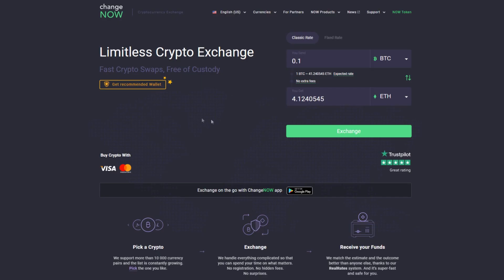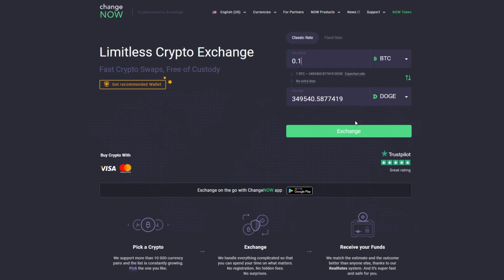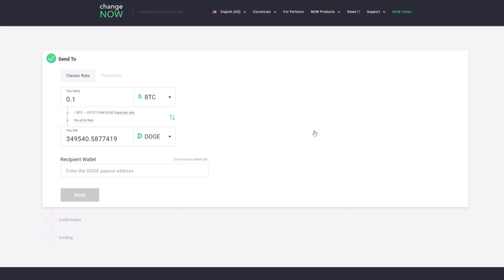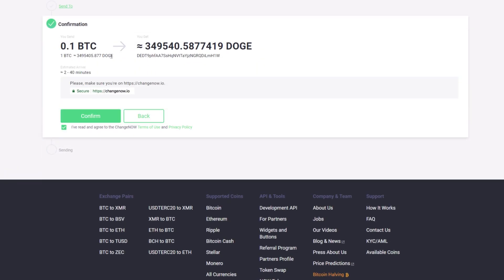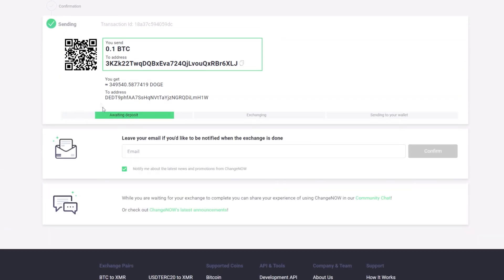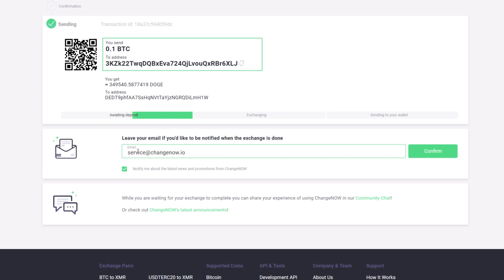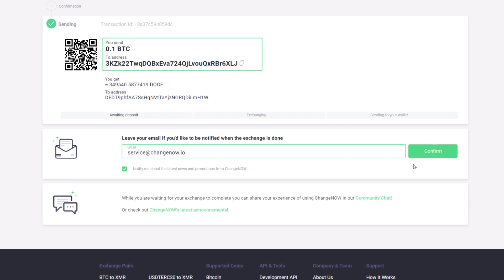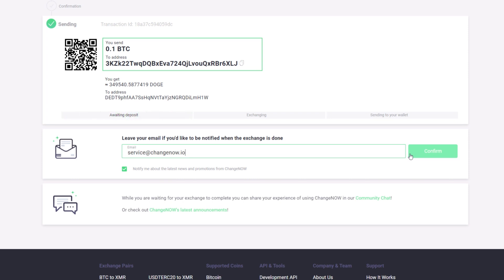How To Buy Dogecoin (DOGE) on ChangeNOW.io - Quick and Easy Swaps with 200+ Cryptos [GUIDE]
We are ChangeNOW, a beginner-friendly instant cryptocurrency swap platform. We are custody-free and never require any sort of account creation!

We are glad to inform you that Dogecoin (DOGE) is available for quick and easy swaps with more than 200 cryptos!